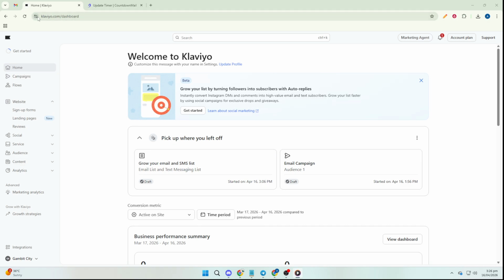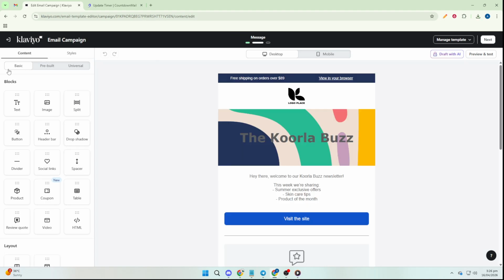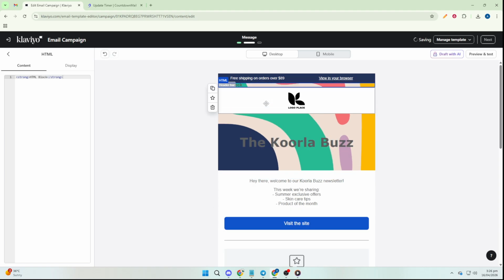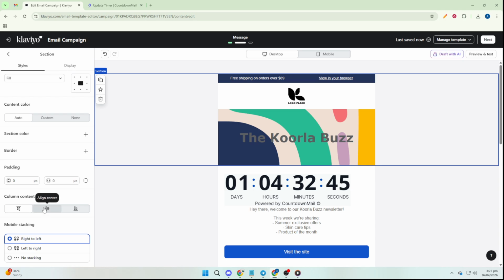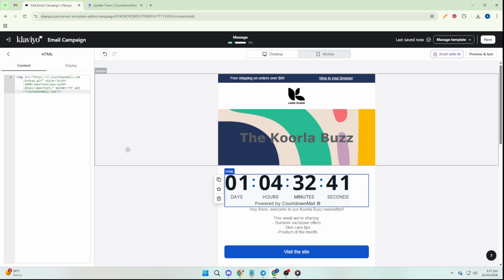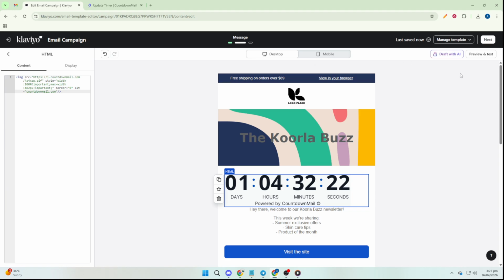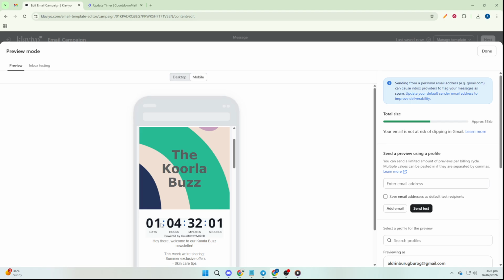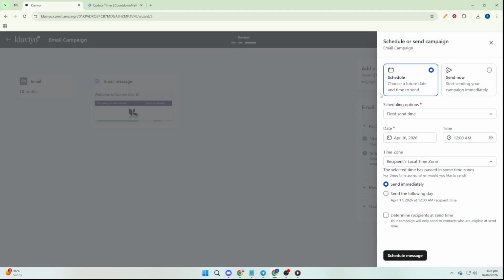How To Embed HTML Code In A Klaviyo Email (Step-by-Step 2026)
In This Step-By-Step Klaviyo Tutorial, You’ll Learn Exactly How To Embed HTML Code In A Klaviyo Email In 2026. Whether You Want To Create Custom Email Designs, Add Advanced Layouts, Insert Interactive Elements, Or Improve Branding, This Guide Covers Everything You Need To Know.

We’ll Walk Through Accessing The HTML Editor, Adding Custom Code, Testing Email Compatibility, Optimizing Mobile Responsiveness, And Creating Professional Email Campaigns Using Custom HTML.

🔹 What You’ll Learn:
-How To Embed HTML Code In A Klaviyo Email Step By Step
-How To Access And Use Klaviyo's HTML Email Editor
-How To Add Custom Email Sections And Design Elements
-How To Optimize HTML Emails For Mobile Devices
-How To Improve Branding Through Custom Email Designs
-How To Test HTML Code Before Sending Campaigns
-How To Avoid Common Rendering Problems Across Email Clients
-How To Improve Email Performance And User Experience
-How To Troubleshoot Common HTML Email Issues
-Common Mistakes Marketers Make When Using Custom HTML

💡 Pro Tip: Always Test Custom HTML Emails Across Multiple Devices And Email Clients Before Sending To Your Audience.

By The End Of This Video, You’ll Know Exactly How To Embed HTML Code In A Klaviyo Email In 2026.